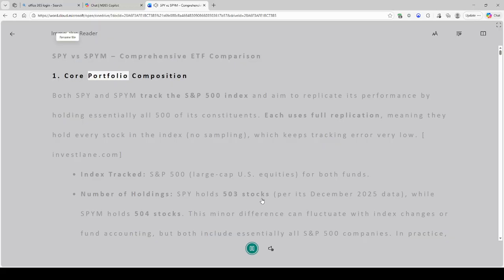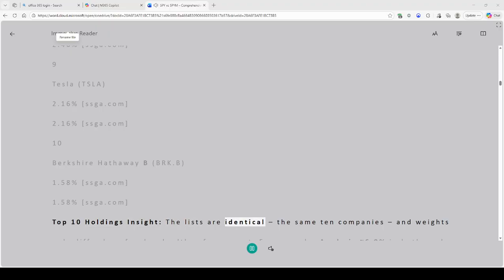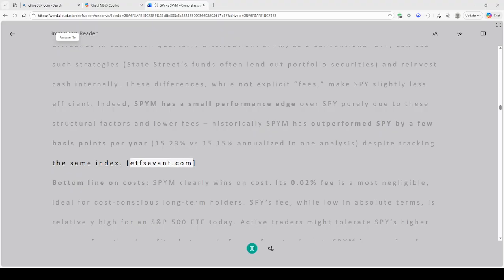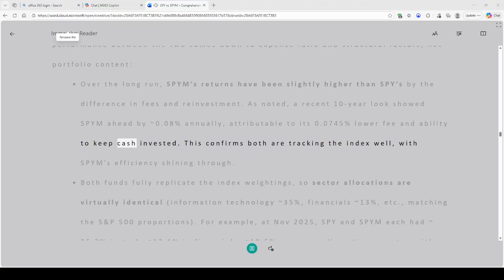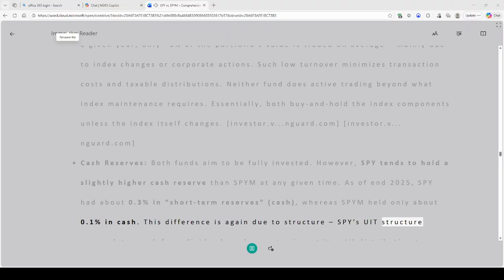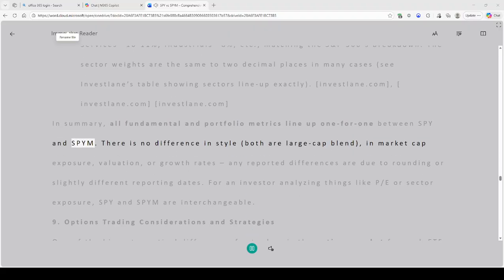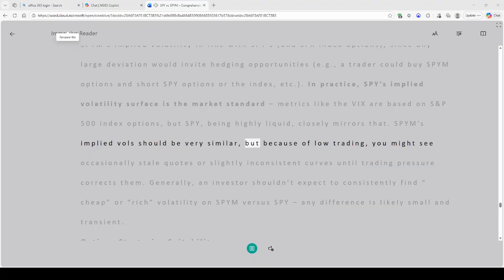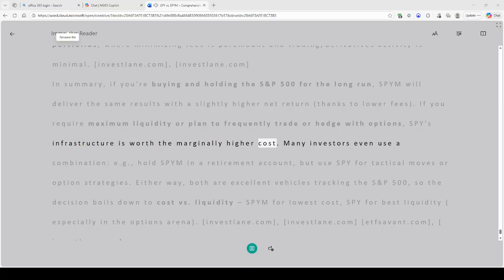Financial Analysis and Options Swing Trading Strategy for SPDR Portfolio S&P 500 ETF (SPYM)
products and trading scripts sold below on patreon for pine script/pine editor on tradingview product provides excellent entry exit timings works on all assets on tradingview (pinescript only available for sale on patreon store and only available for use on tradingview)